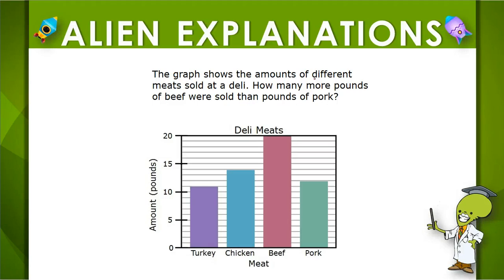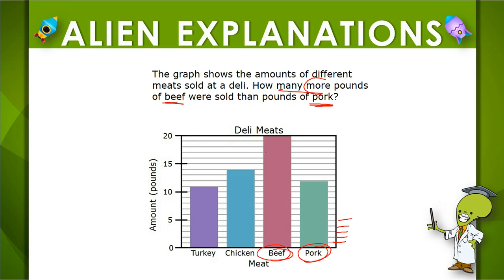2nd Grade - Math - Interpret Data - Question Feedback - 135075